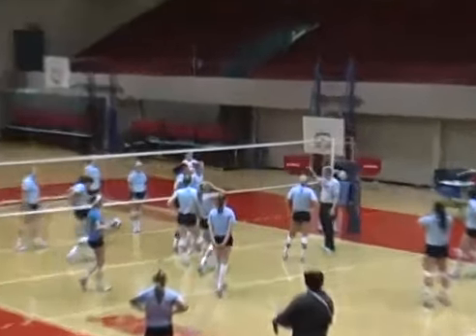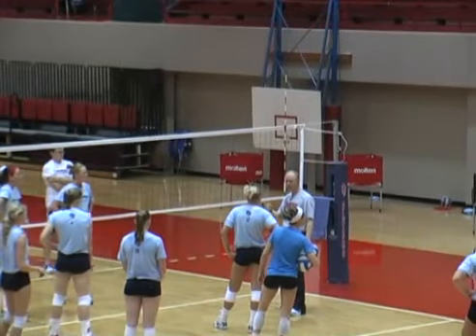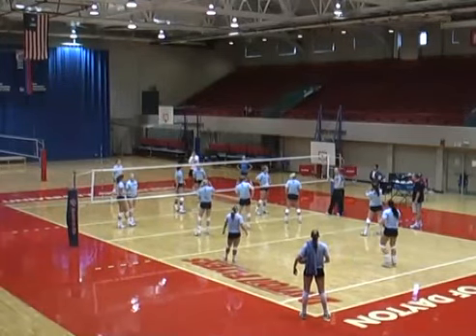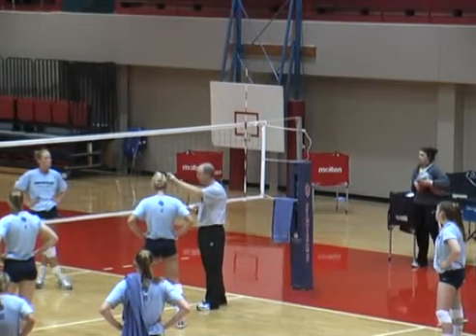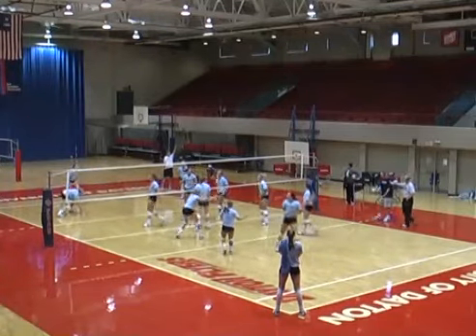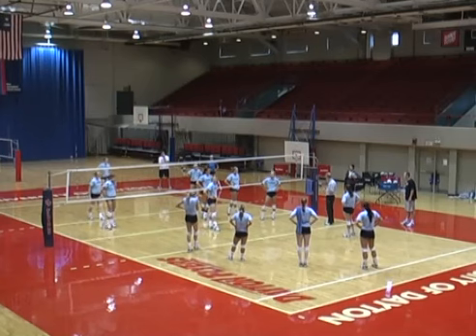University of Dayton Middle & Back Row Transition Drill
This video shows a drill that Kelly Sheffield at the University of Dayton uses with his team in order to emphasize attacking from the middle of the court, using the front and back row hitters.